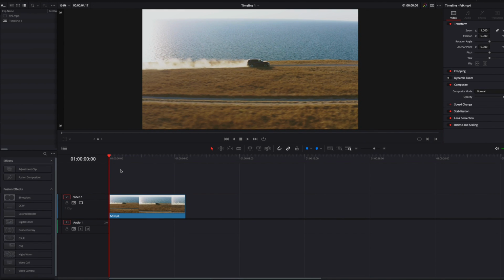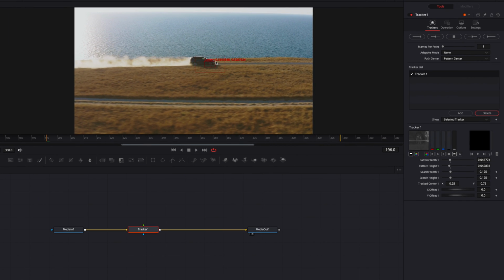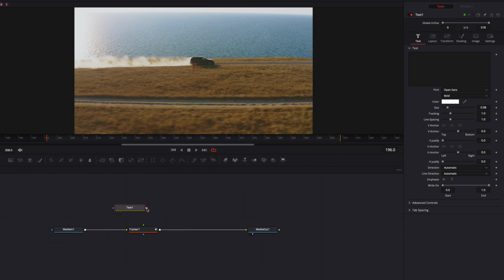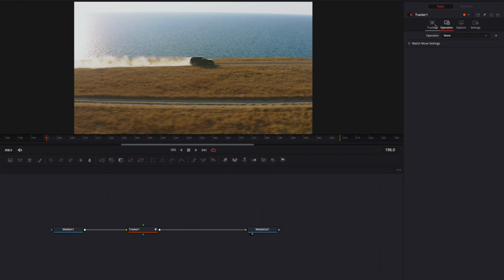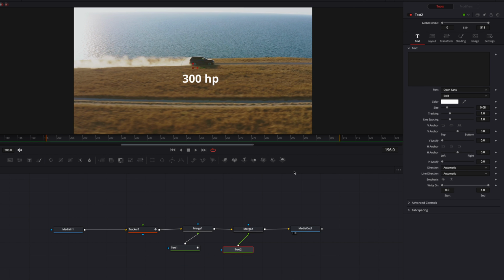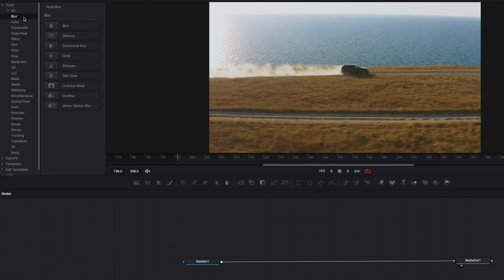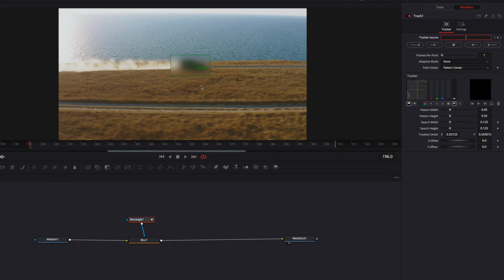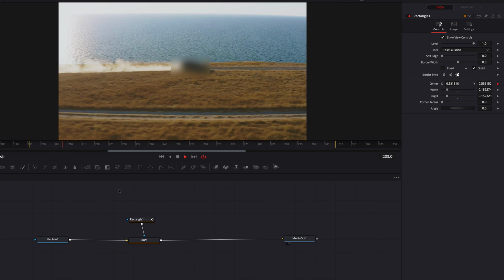How to Track ANYTHING in Fusion - DaVinci Resolve Beginner Tutorial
Tracking an object in DaVinci Resolve is not as intimidating as it sounds, we can pretty easily do so in Fusion using just a couple nodes. So, let's go ahead and look at 2 different ways of how to track moving objects in DaVinci Resolve.

Key Takeaways:
00:00 Set up the Clip
00:11 How to Use Tracker Node
01:34 1st Way of Using Tracking Data
02:13 2nd Way of Using Tracking Data
03:40 How to Use Modifier to Track